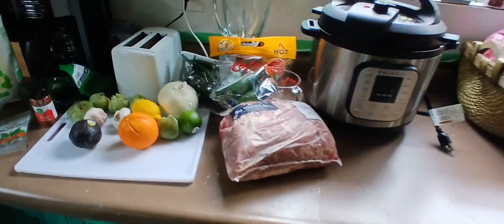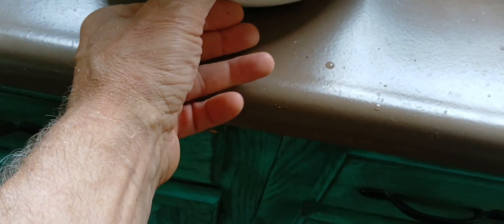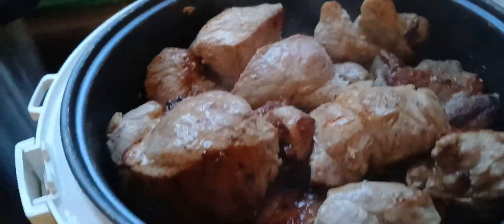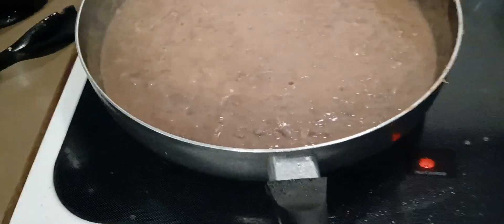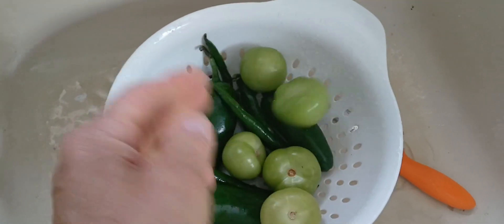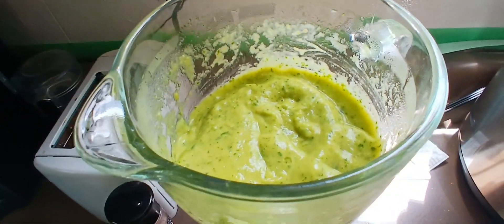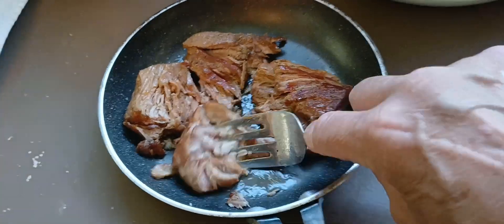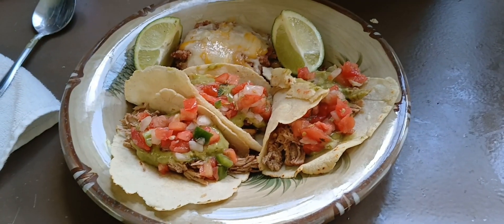Cinco De Mayo Carrnitas, Refried Beans, Salsa Verde and Homemade Corn Tortillas.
Did a little home cooking for Cinco De Mayp